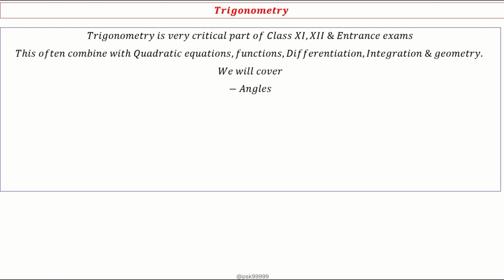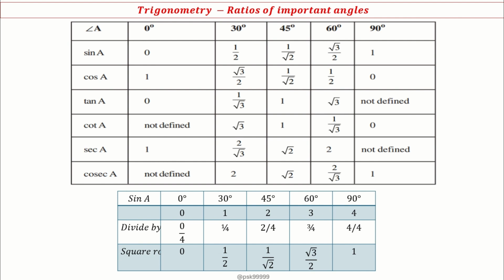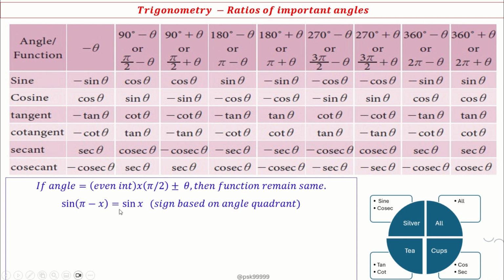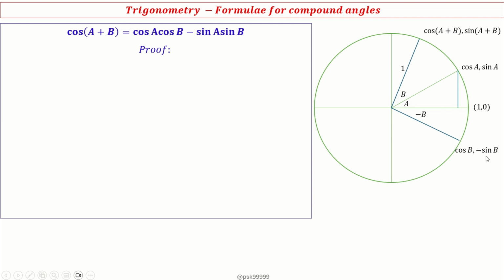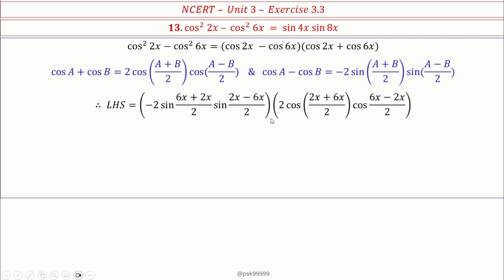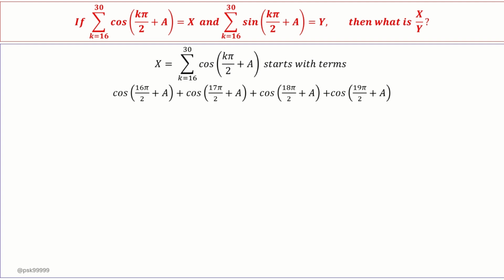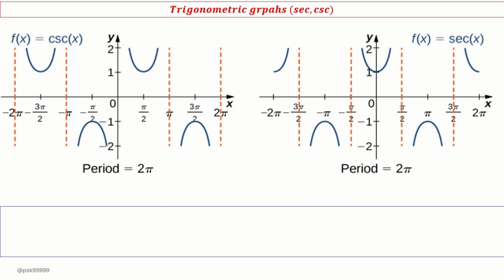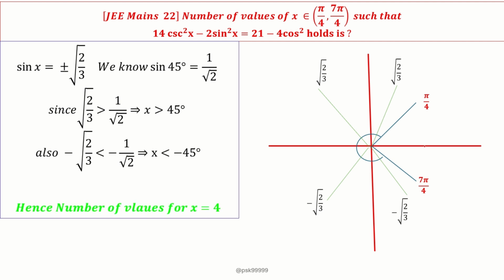Class XI XII JEE Engineering Entrance Trigonometry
Mathematics – Trigonometry (Unit 3)
For Class XI, XII, JEE, BITSAT, Engineering Entrance.
For students from Class 11 to Class 12.

𝑇𝑟𝑖𝑔𝑜𝑛𝑜𝑚𝑒𝑡𝑟𝑦 𝑖𝑠 𝑣𝑒𝑟𝑦 𝑐𝑟𝑖𝑡𝑖𝑐𝑎𝑙 𝑝𝑎𝑟𝑡 𝑜𝑓 𝐶𝑙𝑎𝑠𝑠 𝑋𝐼, 𝑋𝐼𝐼 & 𝐸𝑛𝑡𝑟𝑎𝑛𝑐𝑒 𝑒𝑥𝑎𝑚𝑠
𝑇ℎ𝑖𝑠 𝑜𝑓𝑡𝑒𝑛 𝑐𝑜𝑚𝑏𝑖𝑛𝑒 𝑤𝑖𝑡ℎ 𝑄𝑢𝑎𝑑𝑟𝑎𝑡𝑖𝑐 𝑒𝑞𝑢𝑎𝑡𝑖𝑜𝑛𝑠, 𝑓𝑢𝑛𝑐𝑡𝑖𝑜𝑛𝑠, 𝐷𝑖𝑓𝑓𝑒𝑟𝑒𝑛𝑡𝑖𝑎𝑡𝑖𝑜𝑛, 𝐼𝑛𝑡𝑒𝑔𝑟𝑎𝑡𝑖𝑜𝑛 & 𝑔𝑒𝑜𝑚𝑒𝑡𝑟𝑦.
− 𝐴𝑛𝑔𝑙𝑒𝑠
− 𝑇𝑟𝑖𝑔𝑜𝑛𝑜𝑚𝑒𝑡𝑟𝑖𝑐 𝑅𝑎𝑡𝑖𝑜𝑛𝑠
− 𝑇𝑟𝑖𝑔𝑜𝑛𝑜𝑚𝑒𝑡𝑟𝑖𝑐 𝐹𝑢𝑛𝑐𝑡𝑖𝑜𝑛𝑠
− 𝐶𝑜𝑚𝑏𝑖𝑛𝑎𝑡𝑖𝑜𝑛𝑠 𝑜𝑓 𝑎𝑛𝑔𝑙𝑒𝑠 𝑎𝑛𝑑 𝑡𝑟𝑖𝑔𝑜𝑛𝑜𝑚𝑒𝑡𝑟𝑖𝑐 𝑅𝑎𝑡𝑖𝑜𝑠
− 𝑁𝐶𝐸𝑅𝑇 𝐸𝑥𝑒𝑟𝑐𝑖𝑠𝑒𝑠 −𝑈𝑛𝑖𝑡 3
− 𝐶𝑟𝑖𝑡𝑖𝑐𝑎𝑙 𝑄𝑢𝑒𝑠𝑡𝑖𝑜𝑛𝑠 𝑓𝑟𝑜𝑚 𝐽𝐸𝐸 & 𝑂𝑡ℎ𝑒𝑟 𝑒𝑛𝑡𝑟𝑎𝑛𝑐𝑒 𝑒𝑥𝑎𝑚𝑠
- Trigonometric graphs

Trigonometry Functions - Critical Questions
[𝑱𝑬𝑬 𝑴𝒂𝒊𝒏 𝟐𝟐]  𝐿𝑒𝑡 𝑆={𝜃 ∈[0,2𝜋]  :8^(2 sin^2⁡𝜃 )+8^(2 cos^2⁡𝜃)=16}, 𝑡ℎ𝑒𝑛 𝑛(𝑆)+ ∑(𝜃∈𝑆)〖(sec⁡〖(𝜋/4+2𝜃)  csc⁡(𝜋/4+2𝜃) 〗 )= ?〗

𝑰𝒇 ∑(𝒌=𝟏𝟔 to 𝟑𝟎)𝒄𝒐𝒔(𝒌𝝅/𝟐+𝑨)=𝑿  𝒂𝒏𝒅 ∑(𝒌=𝟏𝟔 to 30) 𝒔𝒊𝒏(𝒌𝝅/𝟐+𝑨) =𝒀,  𝒕𝒉𝒆𝒏 𝒘𝒉𝒂𝒕 𝒊𝒔  𝑿/𝒀?

[𝑱𝑬𝑬 𝑴𝒂𝒊𝒏 𝟏𝟗]  𝑇ℎ𝑒 𝑛𝑢𝑚𝑏𝑒𝑟 𝑜𝑓 𝑠𝑜𝑙𝑢𝑡𝑖𝑜𝑛𝑠 𝑜𝑓 𝑒𝑞𝑢𝑎𝑡𝑖𝑜𝑛 1+sin^4⁡〖𝑥=cos^2⁡〖3𝑥, 𝑥 ∈[−5𝜋/2,5𝜋/2]  𝑖𝑠 〗 〗

[𝑱𝑬𝑬 𝑴𝒂𝒊𝒏𝒔  𝟐𝟐]  𝑳𝒆𝒕 𝑺={𝜽∈(𝟎,𝝅/𝟐):∑24_(𝒎=𝟏)^𝟗〖sec⁡(𝜽+(𝒎−𝟏)𝝅/𝟔)  sec⁡(𝜽+𝒎𝝅/𝟔) 〗=−𝟖/√𝟑}   𝑻𝒉𝒆𝒏,

[𝑱𝑬𝑬 𝑴𝒂𝒊𝒏𝒔  𝟐𝟐]  𝑵𝒖𝒎𝒃𝒆𝒓 𝒐𝒇 𝒗𝒂𝒍𝒖𝒆𝒔 𝒐𝒇 𝒙 ∈(𝝅/𝟒,𝟕𝝅/𝟒)  𝒔𝒖𝒄𝒉 𝒕𝒉𝒂𝒕
𝟏𝟒 𝐜𝐬𝐜^𝟐 𝐱−𝟐𝐬𝐢𝐧^𝟐 𝐱=𝟐𝟏−𝟒𝐜𝐨𝐬^𝟐  𝐡𝐨𝐥𝐝𝐬 𝐢𝐬 ?